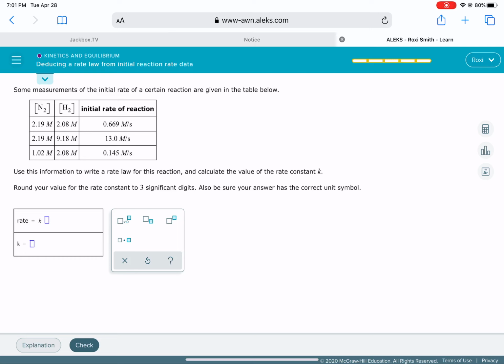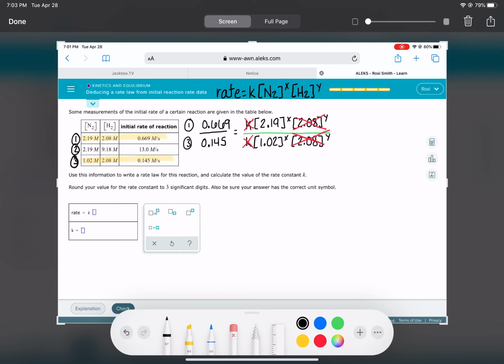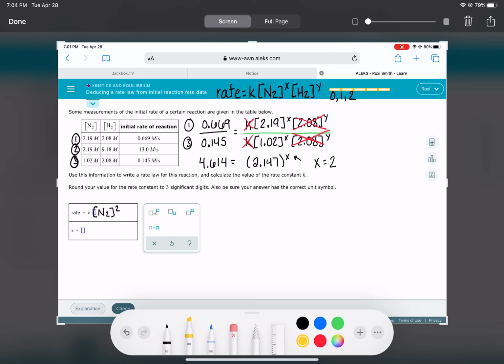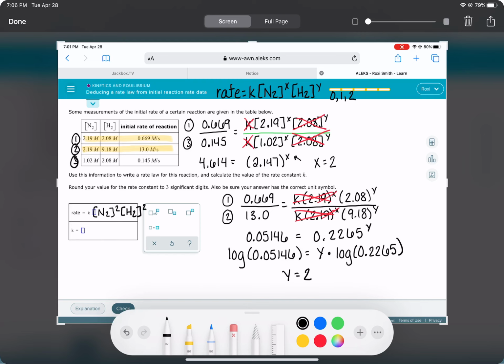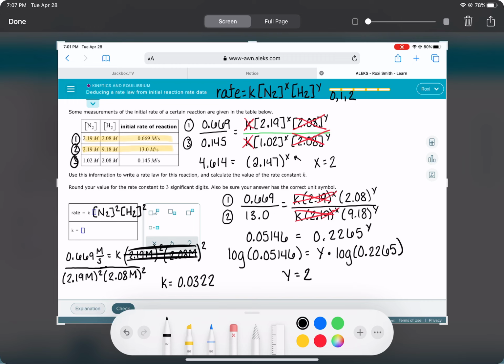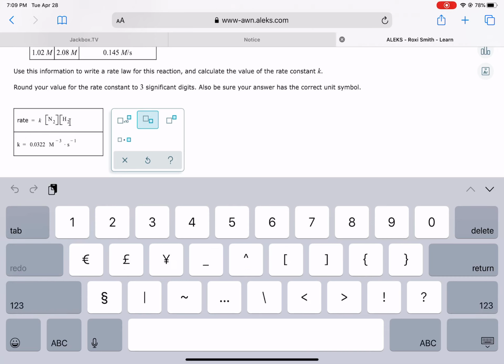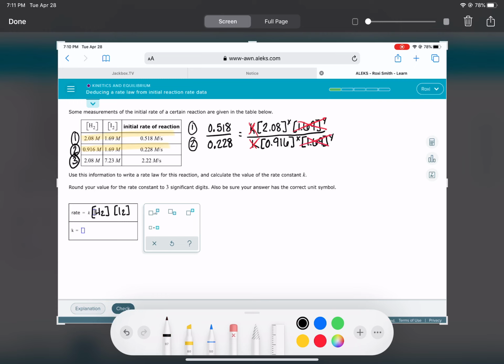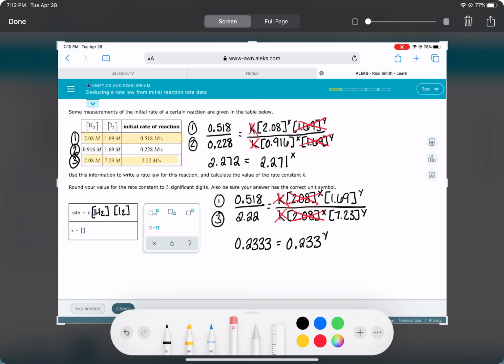ALEKS: Deducing a rate law from initial reaction data (Part 2)